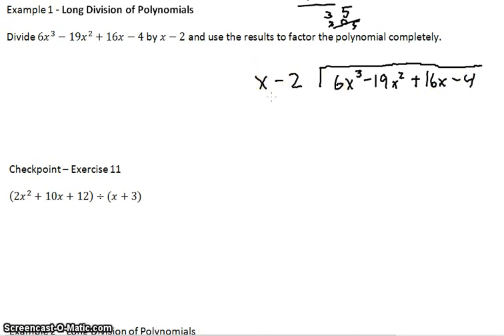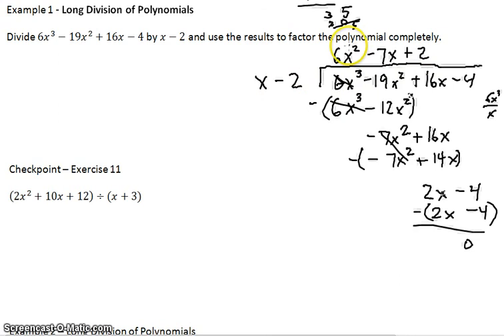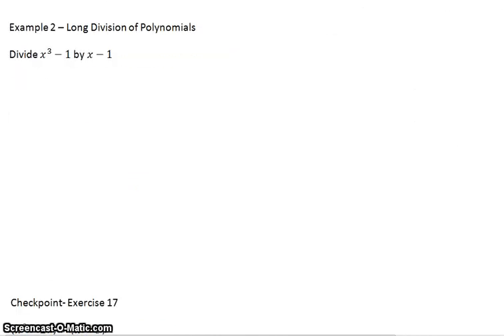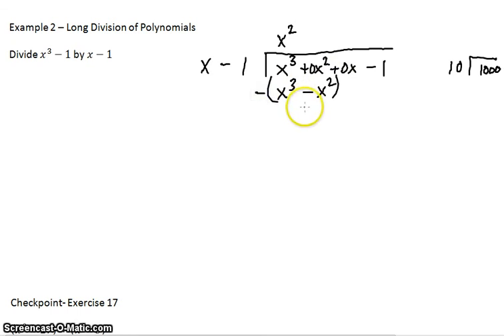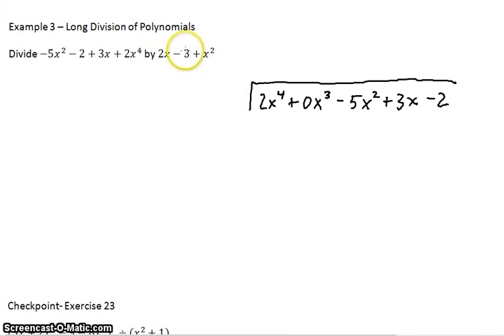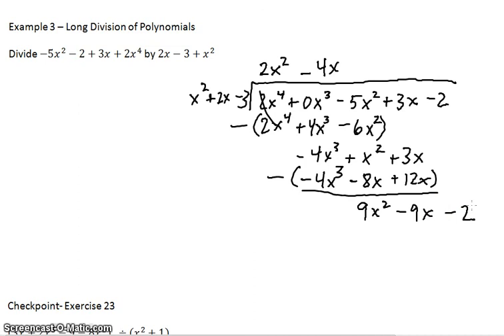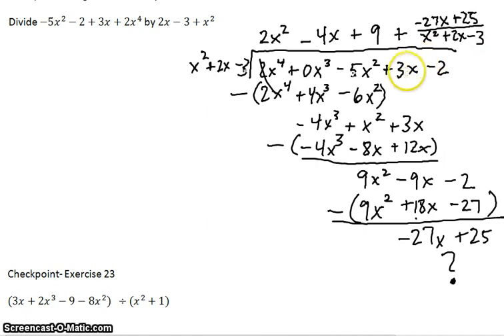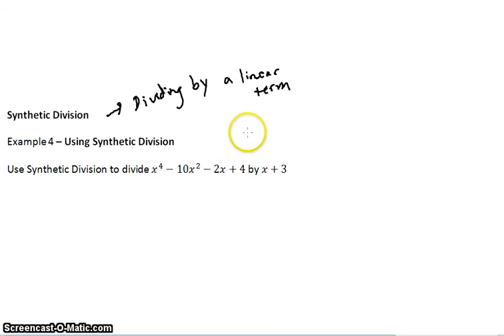LCWM College Now Algebra 3.3 Part 1